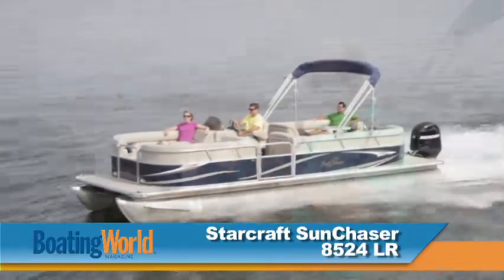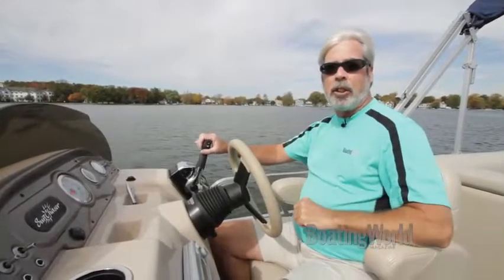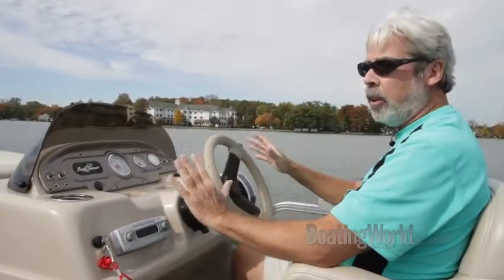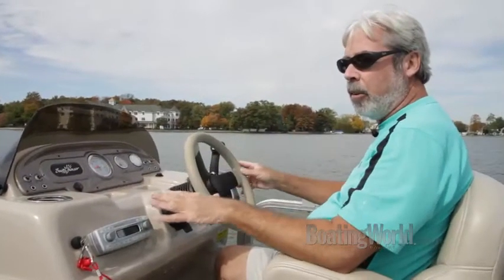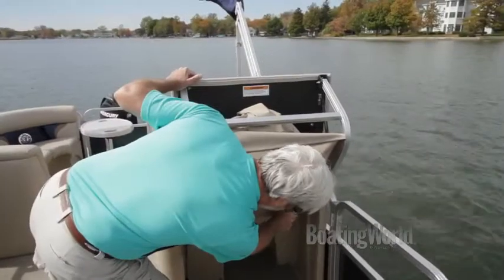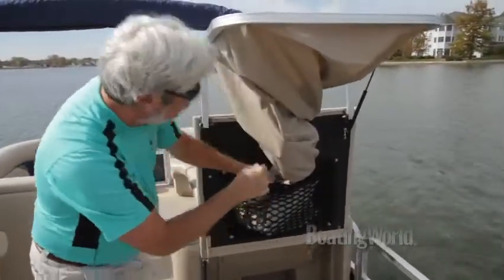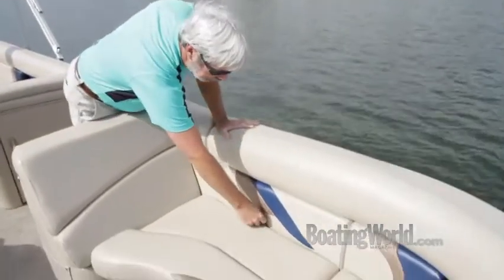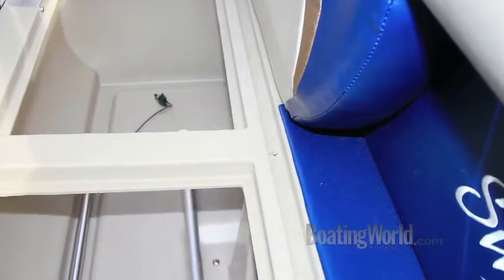Starcraft Sun Chaser 8524 LR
Sometimes, when you see a company's value line of ­pontoons, it seems like the designers went out of their way to make sure you can see at a glance why their more expensive pontoons are worth the extra bucks. And the bean counters will often chop the warranty down to the minimum, but SunChaser doesn't play that game with boats such as its SunChaser 8524 LR, the 25-foot, 10-inch flagship of this "family value" line.